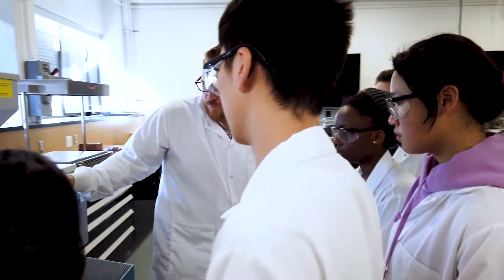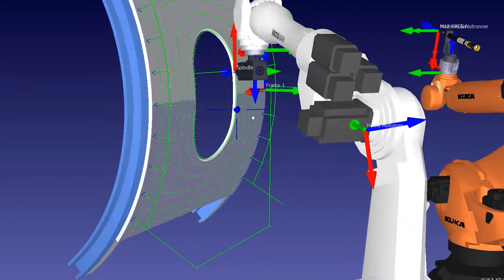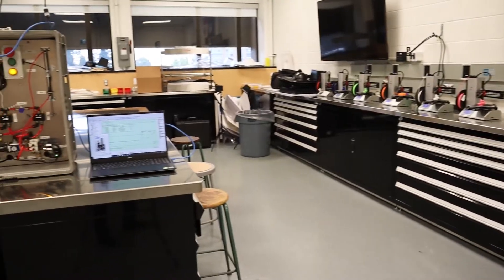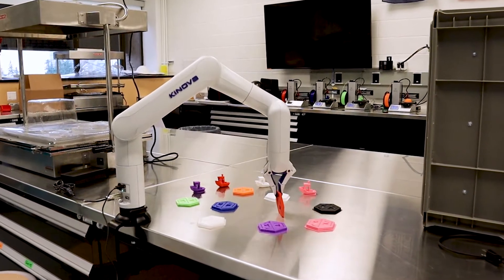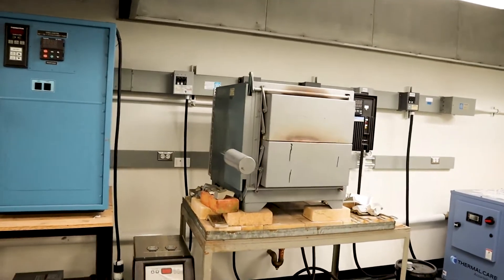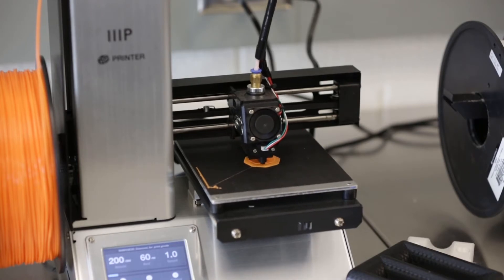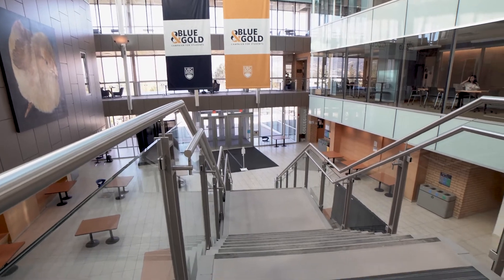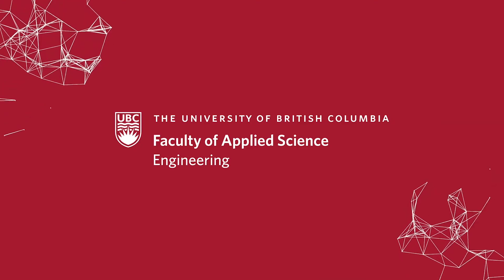Manufacturing Engineering: Lab tour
Recorded on October 21, 2020. Please note all information provided was factual at the time of posting but may have since changed. For information on current academic policies, please refer